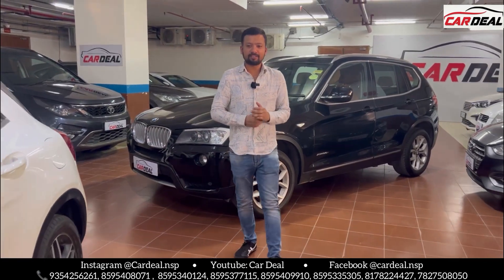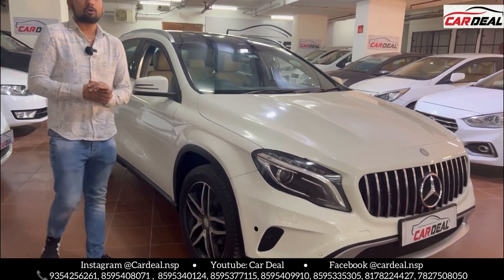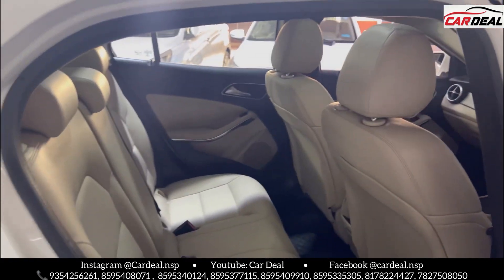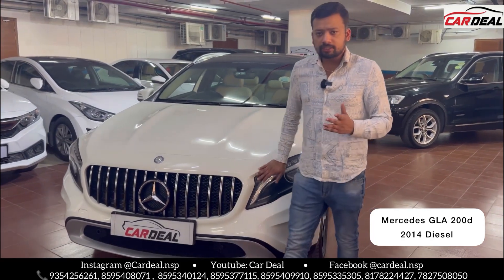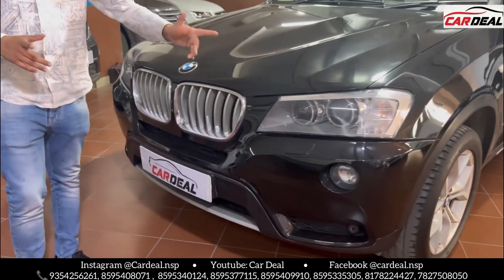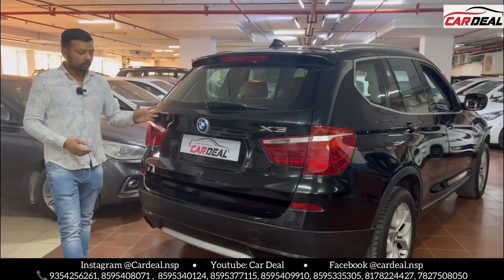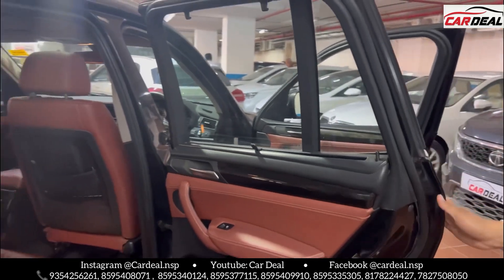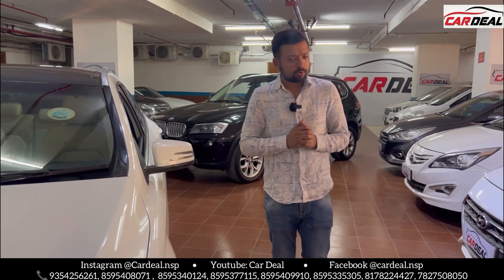Mercedes Gla & BMW X3 on sale | दिल्ली की सस्ती luxury कार मार्केट । Cardeal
Buy cars at best prices only at cardeal.

Address :4th floor, best business park , Netaji subhash palace, Pitampura , New delhi-34